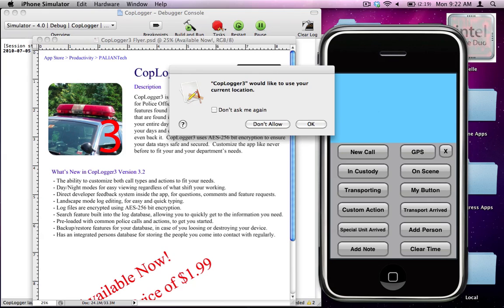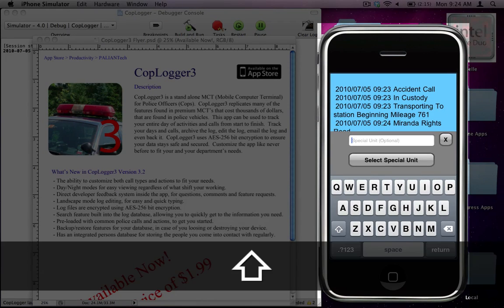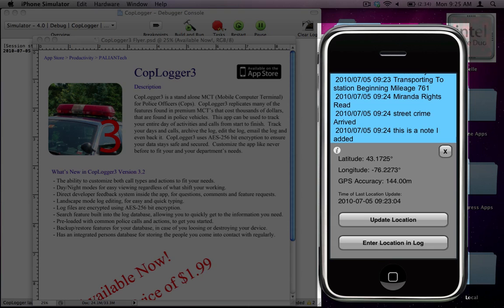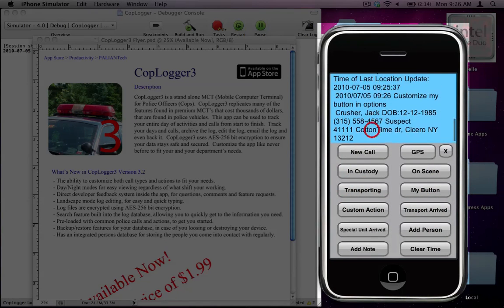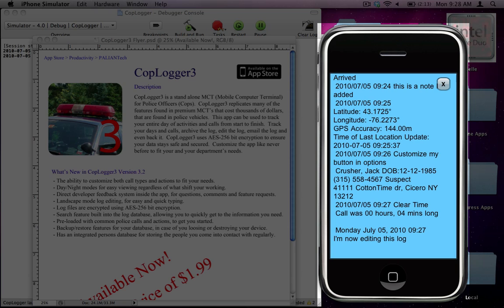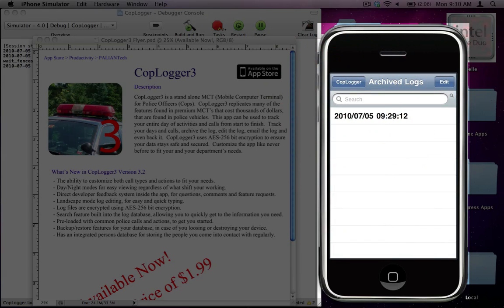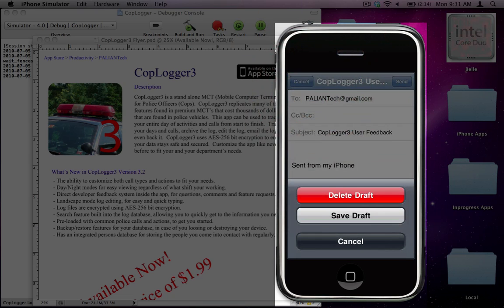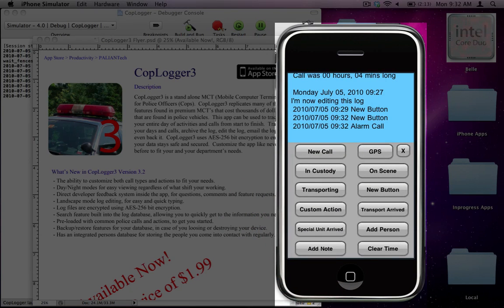CopLogger3 V3.22 Video Guide.mov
CopLogger3 V3.22 Video Guide demonstrating the features in CopLogger3 v. 3.22 for the iPhone and iPod Touch iOS 4.0 and later.